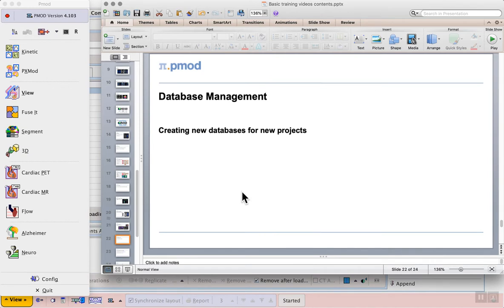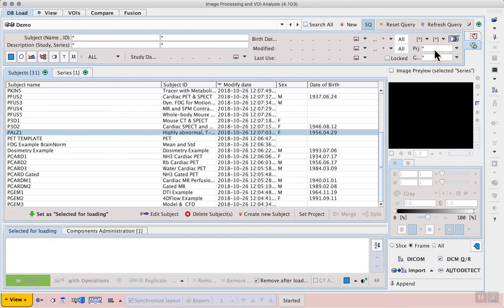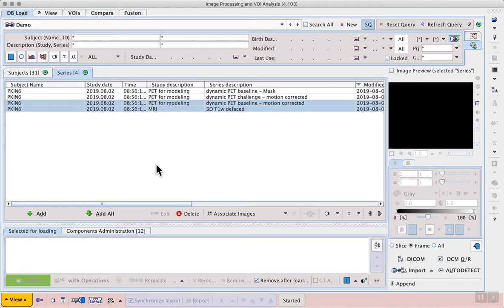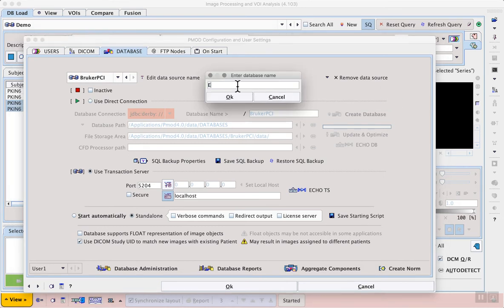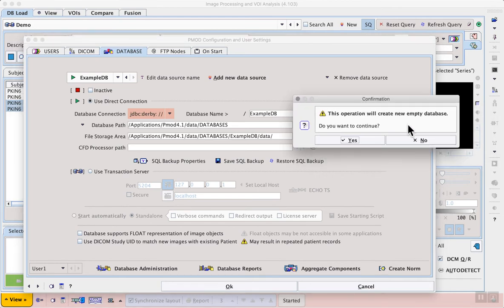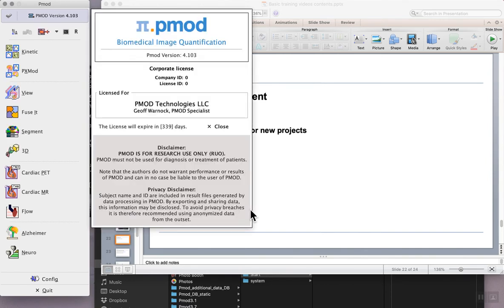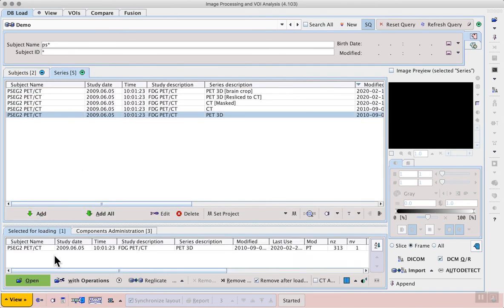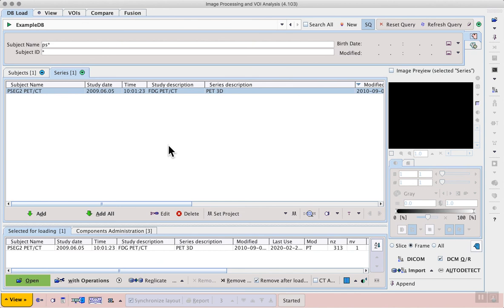H8E1 Creating a new database for a new project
PMOD includes the ability to organize all types of data into databases. Images in the databases are stored as DICOM, and components of processing, such as VOIs, TACs, protocols, are saved using our formats.  Databases allow data to be clearly organized by studies/projects, and annotation within the database interface can help with treatment group labeling. Additionally, data within the database can be associated to greatly facilitate batch processing (e.g. association of PET/MR pairs for automated brain analysis).